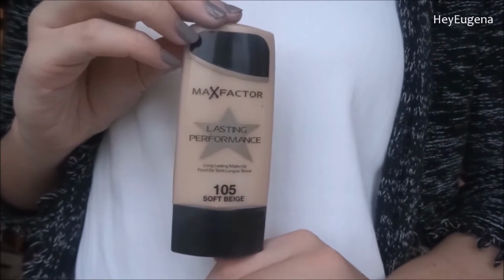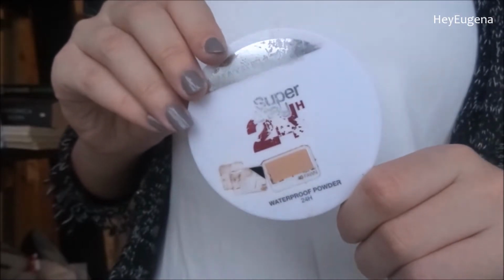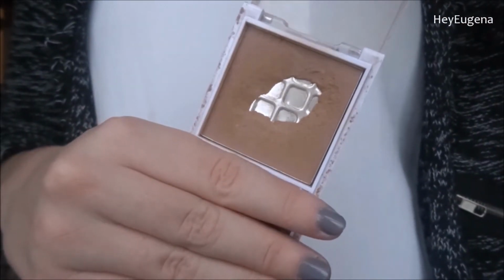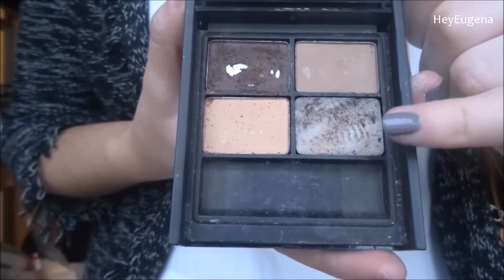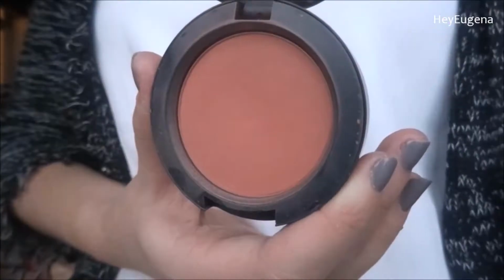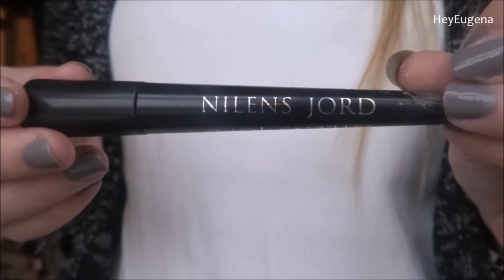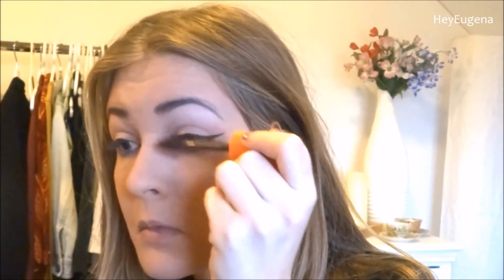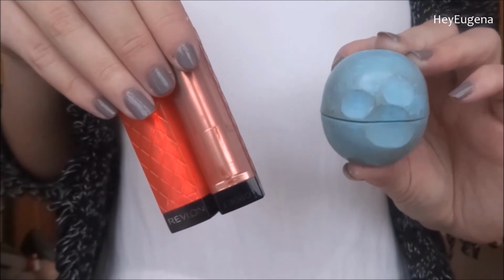Lazy Morning Makeup | Tips & Tricks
Here are my tips on how you can "cheat" your way to a pretty makeup without spending too much time or effort on one of those lazy mornings. We all have them, we're all human, so don't be afraid to try out these tips. Let me know if you enjoyed this video!

On my:

Nails | Essie: "Chinchilly" (my favorite!)

Products I used:

Foundation - MaxFactor Lasting Performance 105 Soft Beige
Concealer - Maybelline Cover Stick "Ivory"
Facepowder - Maybelline Super Stay 24H Waterproof Powder "40 Fawn"

Contour - ELF Matte Bronzer "Glow"
Blush - Mac "Pinch Me"

Eyebrows - MUA Pro-Brow Ultimate Eyebrow Kit

Eyeshadow - Sleek I-Divine Palette "Au Naturel", color "Taupe"
Liquid Eyeliner - Nilens  Jord
Mascara - Covergirl LashBlast Volume Waterproof

Lip Balm - EOS "Blueberry"
Neutral Lips - Revlon Lip Butter "Pink Truffle"
Red Lips - Revlon Lip BUtter "Wild Watermelon"

You can never go wrong with a smile.
See you soon friends! XX